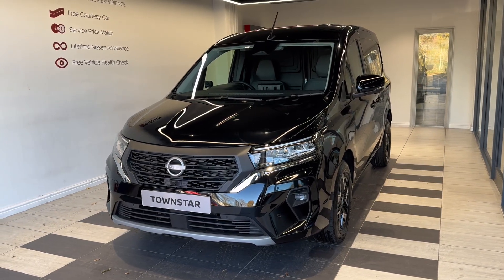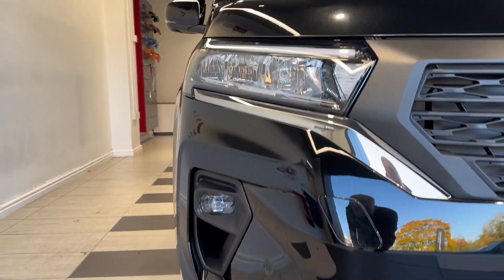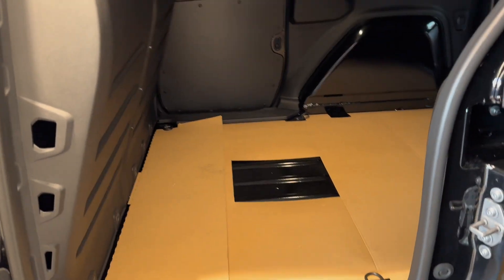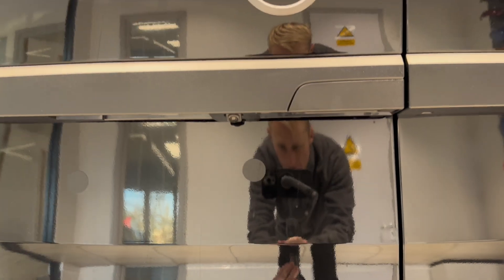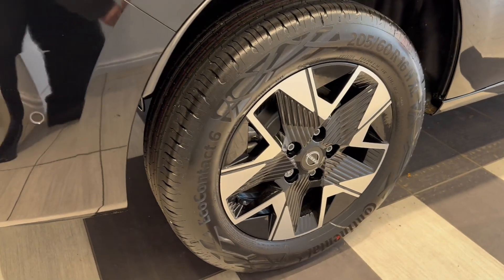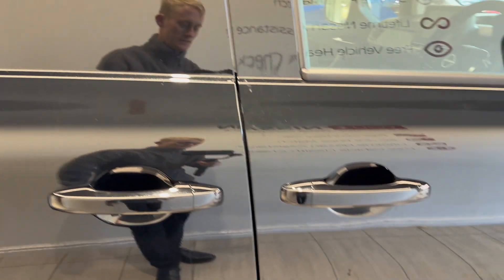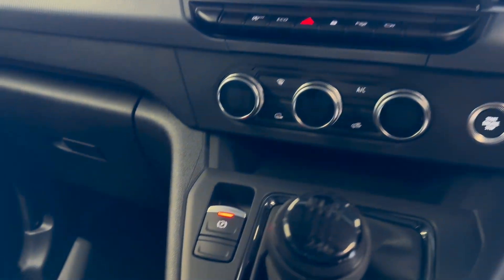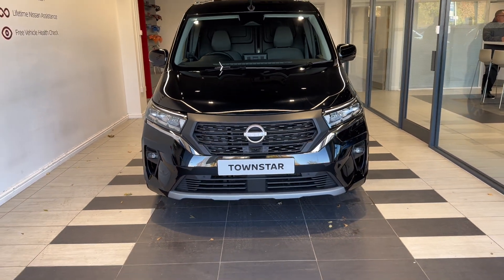Nissan Townstar 1.3 Tekna+ Van L1 H1 (SWB)